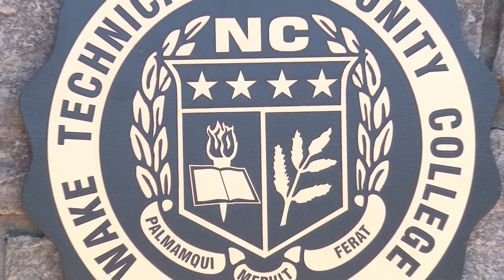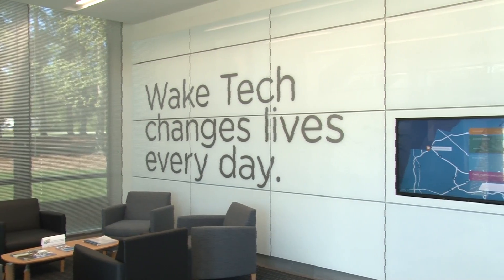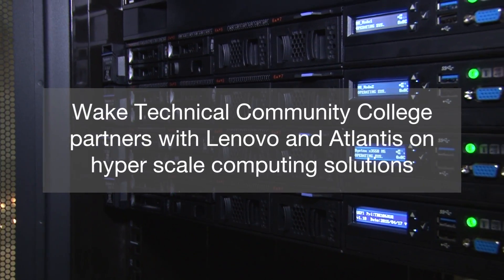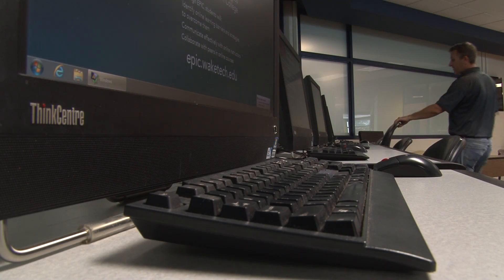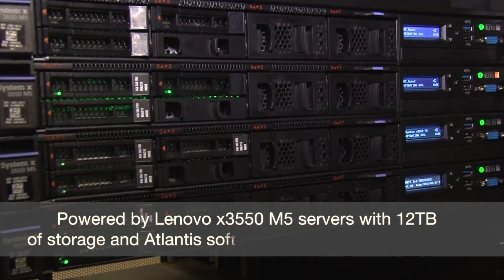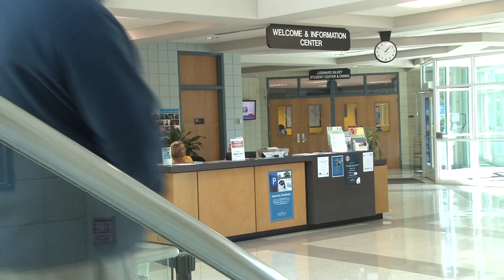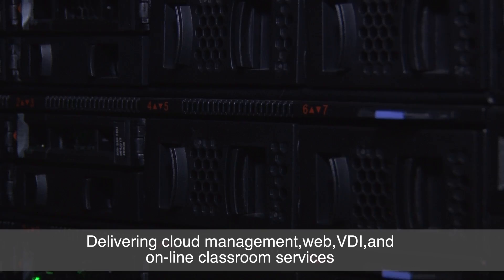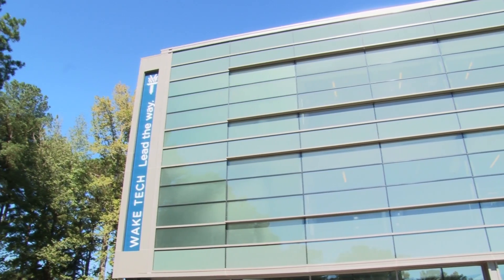Wake Tech partners with Lenovo and Atlantis for Hyperscale computing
Wake Technical Community College is ready for future growth with a new hyperscale solution from Atlantis running on powerful Lenovo x3550 M5 servers.  Their system delivers better cloud, web, VDI, and classroom services as a result..